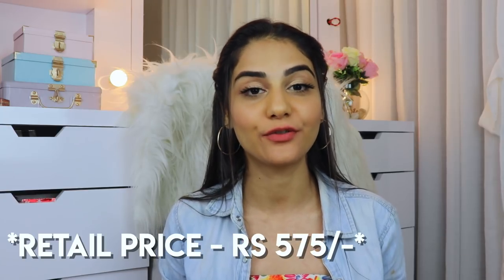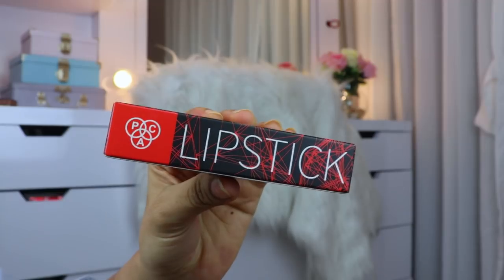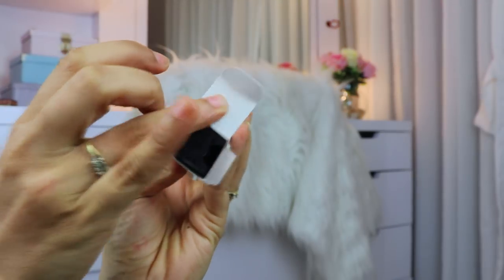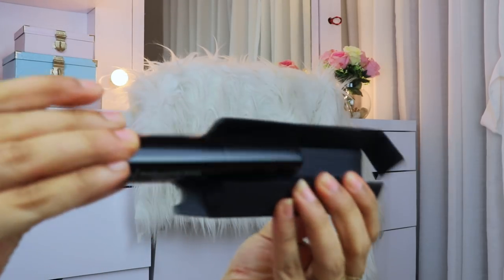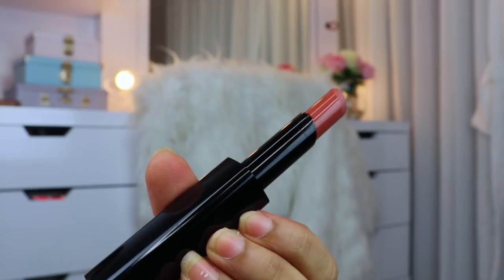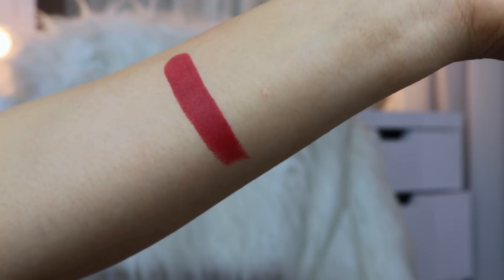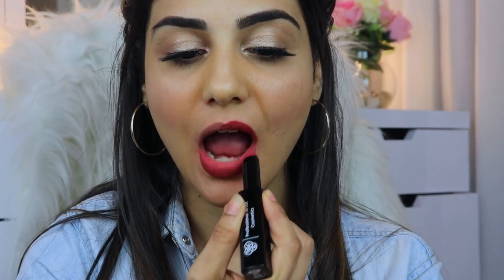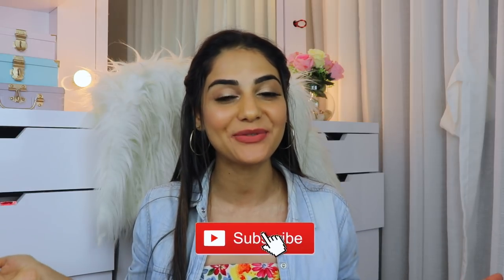*NEW* PAC MATTE LIPSTICKS ALL SHADES REVIEW AND SWATCHES | SIMMY GORAYA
Hey There, check out this swatch and review video of the newly launed pac soft matte lipsticks.

They will be available on nykaa soon

Price 575/-

ALSO THERE IS AN ON GOING GIVEAWAY ON MY CHANNEL, CHECK OUT MY PREVIOUS VIDEO (BOUGHT WRONG FOUNDATION SHADE!) FOR MORE DETAILS

XOXO
Simmy